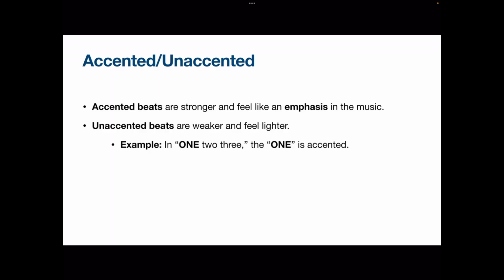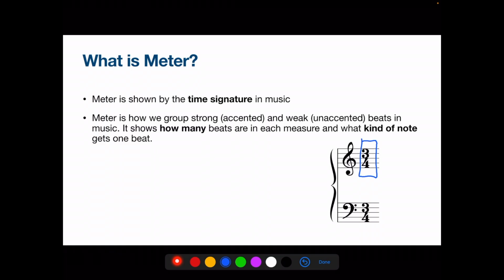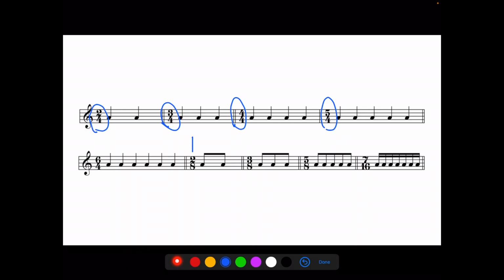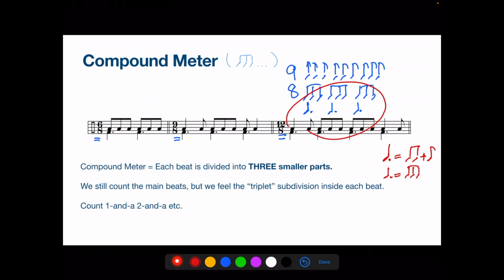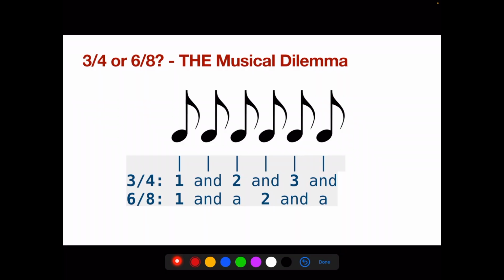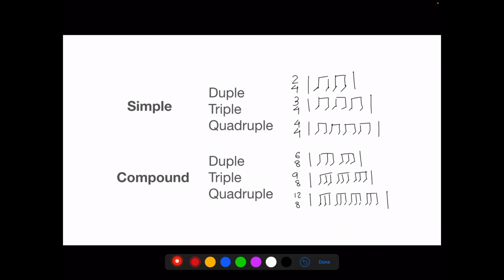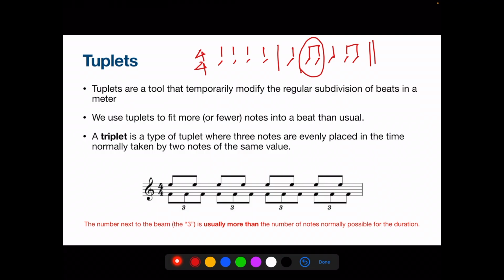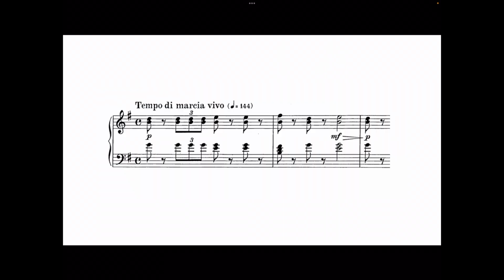Module 2b | Music's Clock: Meter, Pulse, and Beat | MUS119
0:00 Introduction
0:40 Pulse/Beat
1:46 Accented VS Unaccented Beats
3:35 Measures
5:05 Meter/Time Signature
7:50 Common Time
8:20 Different Time Signature Examples
9:18 Simple VS Compound Meter
9:45 Simple Meter
10:50 Compound Meter
16:08 3/4 or 6/8?
20:40 Asymmetrical Meter
21:54 Tuplets